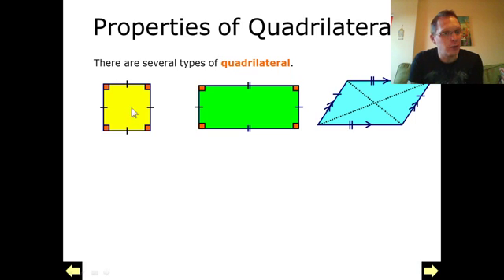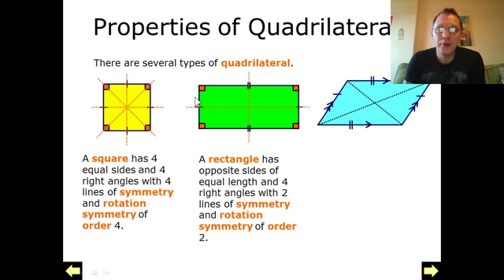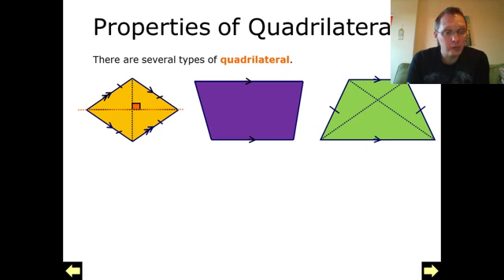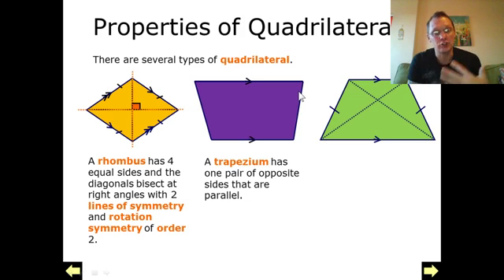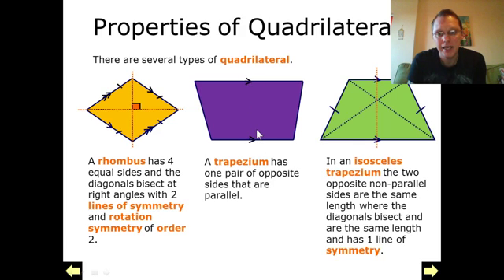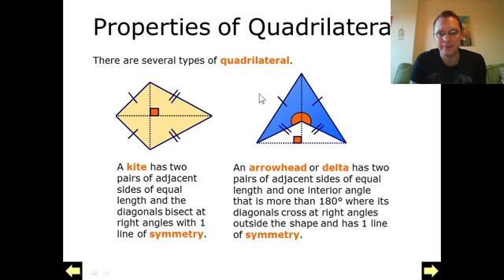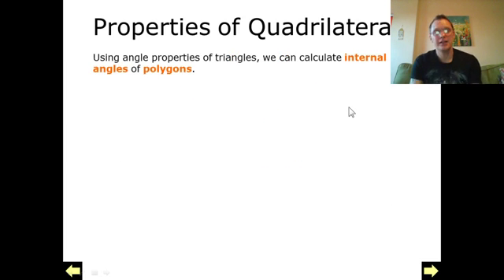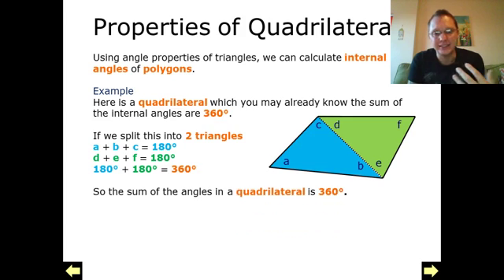GG3 Properties of Quadrilaterals